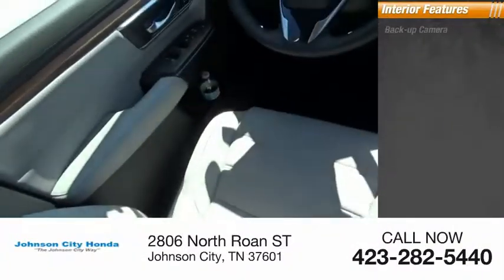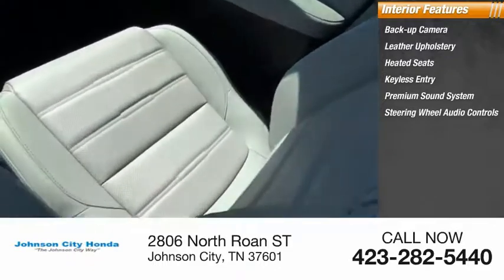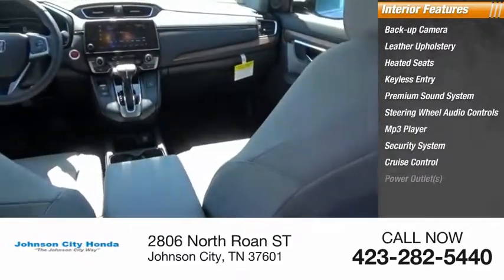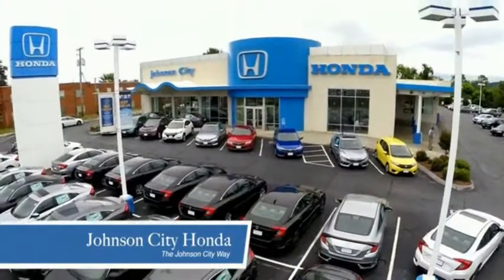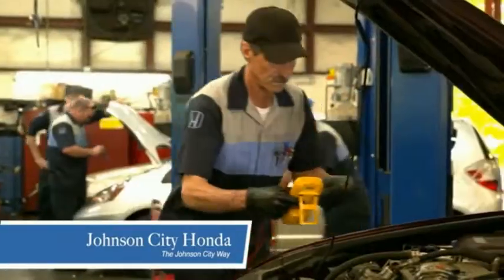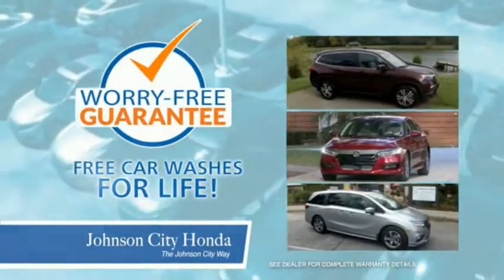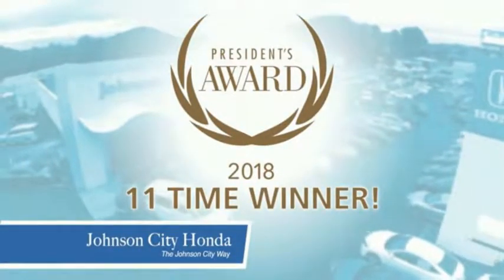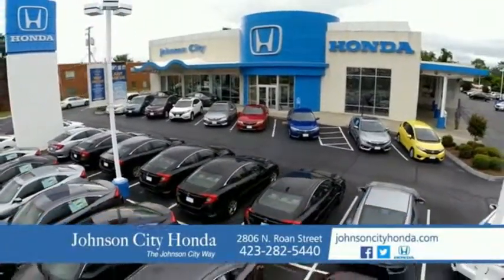2019 Honda CR-V EX-L New H48241